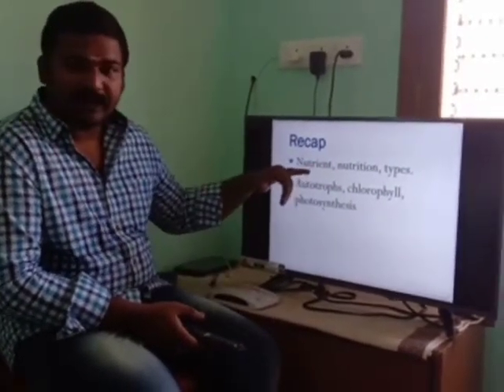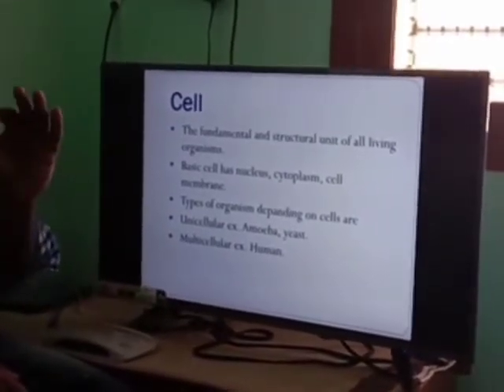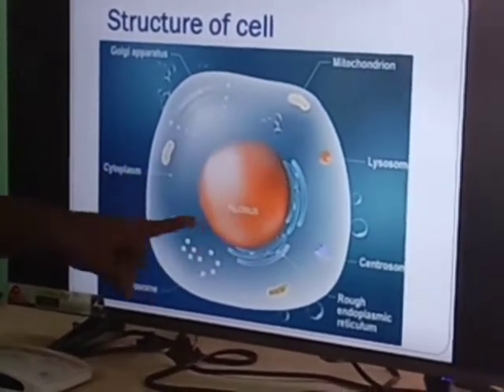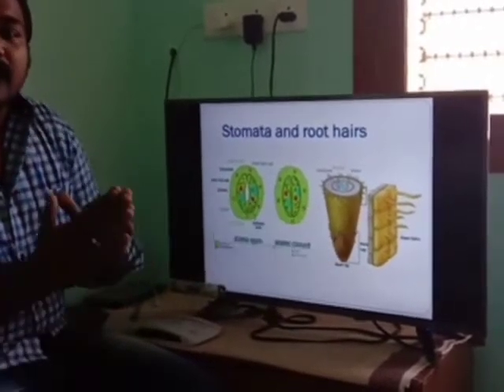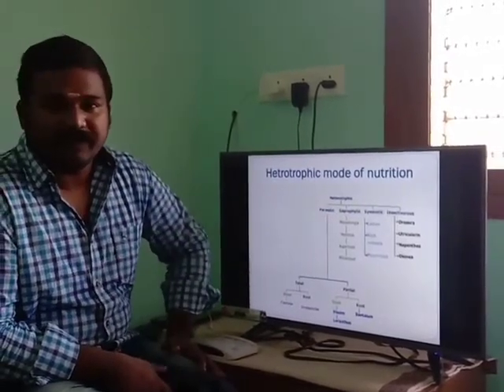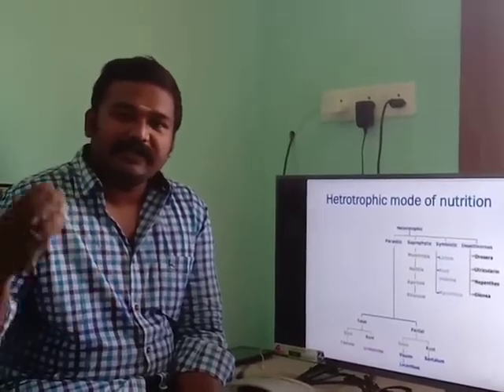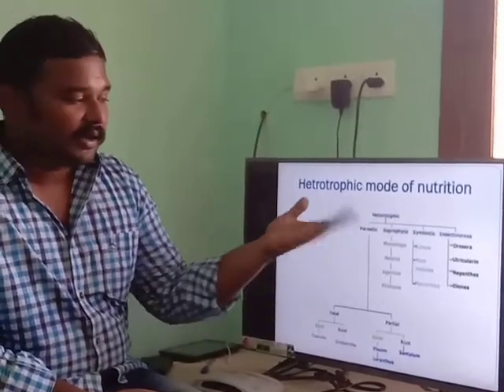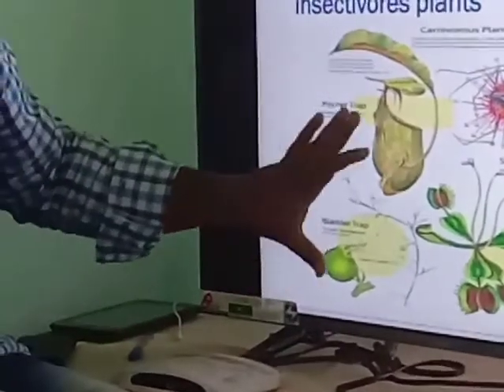Grade 7 Natural Science Lesson 1 part 2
Continuation of Lesson 1 - Nutrition in plants